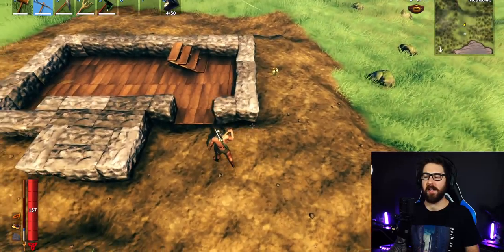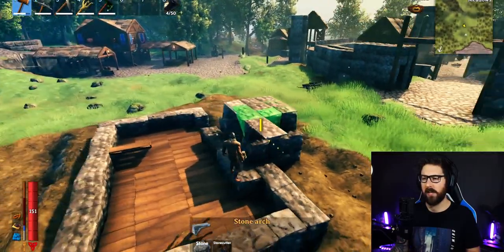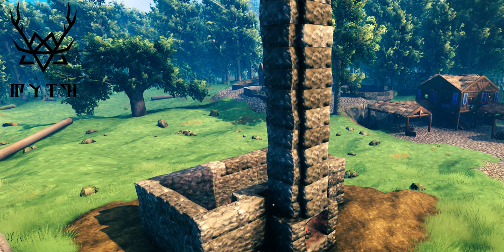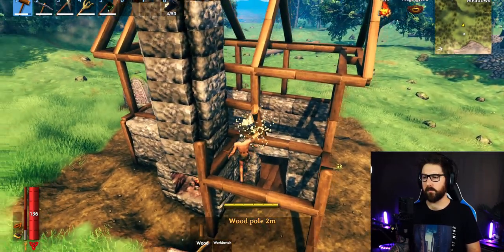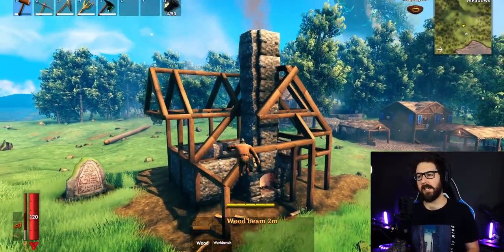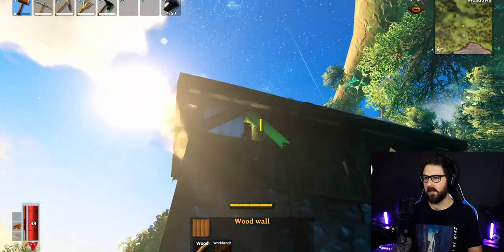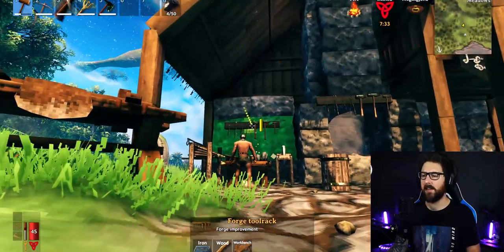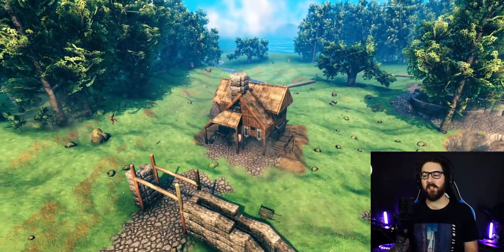How to Build a BLACKSMITH | Valheim Build Tutorial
Take a look at my Highly Rated eBook on Amazon, Inspiring Growth for streamers, and learn how to grow your audience and monetize your stream!

Where am I? During my full time streaming and content journey, I had an amazing opportunity provided to me in my career. That meant, no more streaming or creating content! I hope you can still find some really valuable information within my channel for your streaming journey.